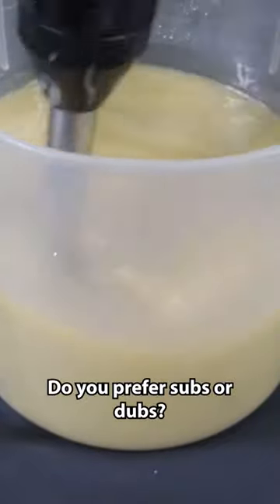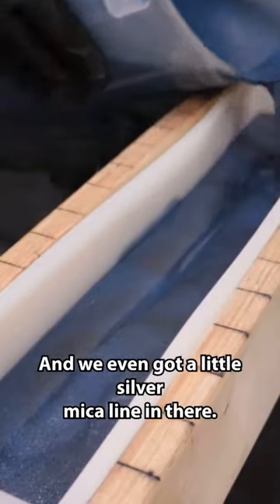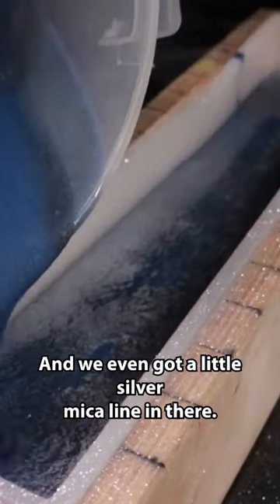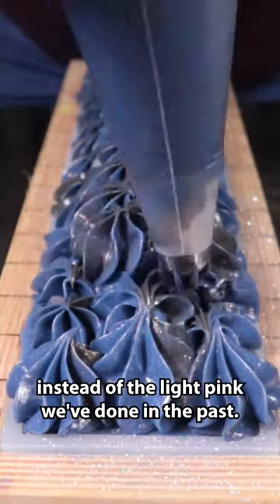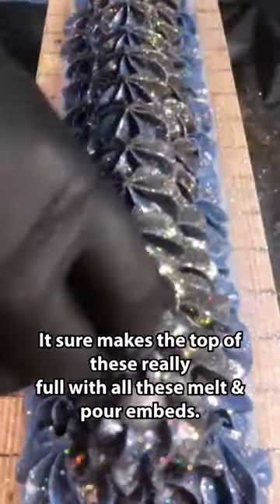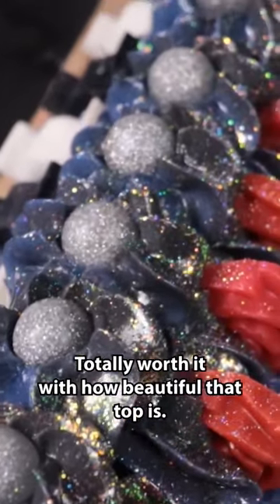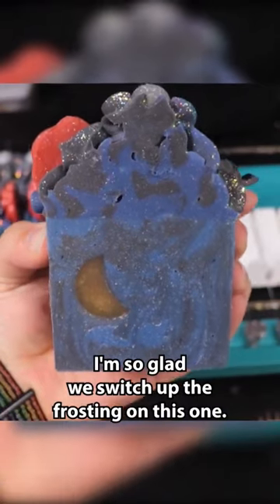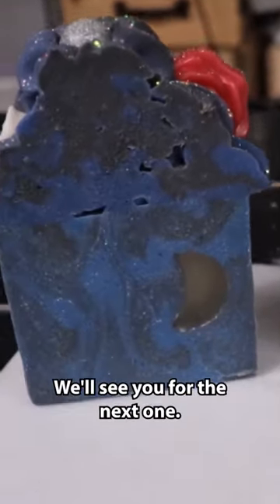Moon Princess: Sailor Moon inspired soap!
We're doing another Sailor Moon inspired soapmaking session!  This one inspired by Sailor Moon, Queen Serenity, Usagi Tsukino herself.  And though we've made this soap twice before, we're switching up the design a little this time and we hope you like it!

Pronouns:  Raven (she/her) and Cat (they/them)

Fragrance oil-
Custom blend of Vanilla Select and Sensuous Sandalwood